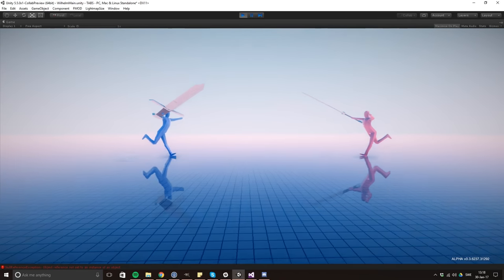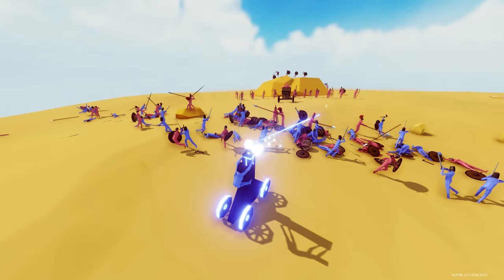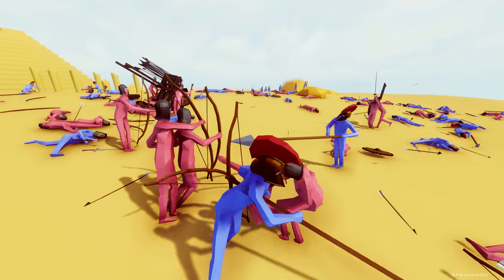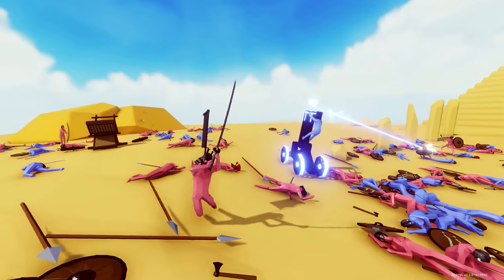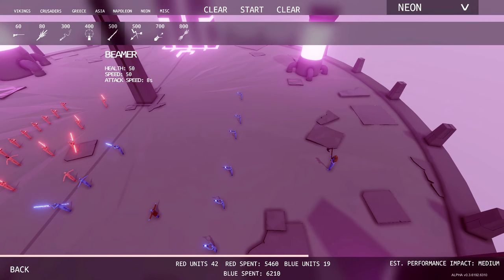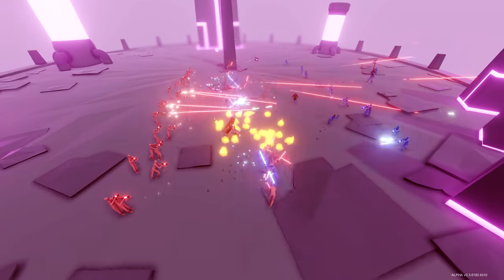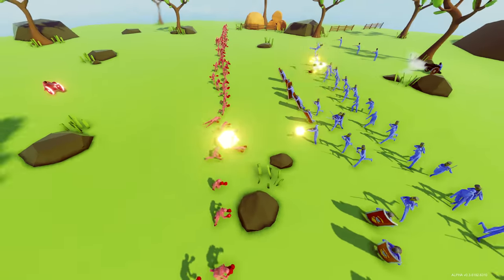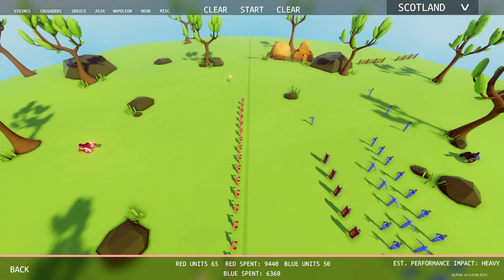TABS GIANT SWORDS! Totally Accurate Battle Simulator Gameplay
Let's Play Totally Accurate Battle Simulator - TABS Giant Swords
The guys at TABS decide to try out oversized swords! TABS Gameplay

Totally Accurate Battle Simulator is going Modern Warfare!  TABS WW1 and TABS WW2 factions were announced and now the Modern Faction has been announced with the introduction of the M1 Abrams main battle tank.  What next!?

-Baron